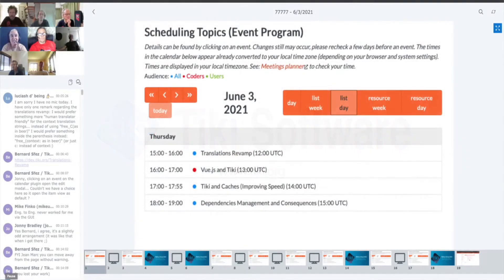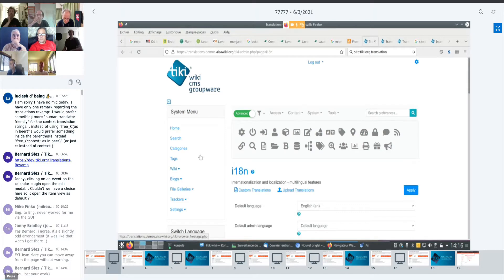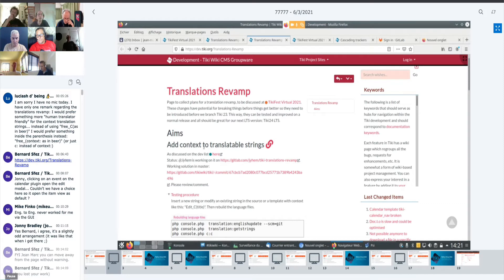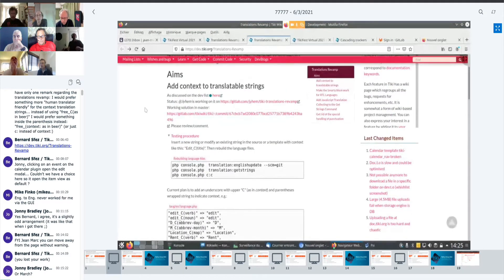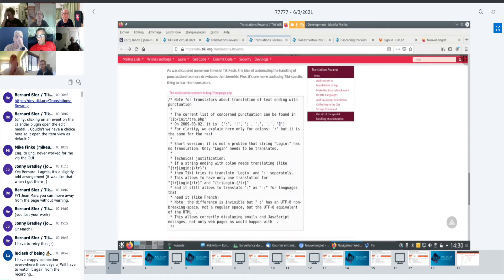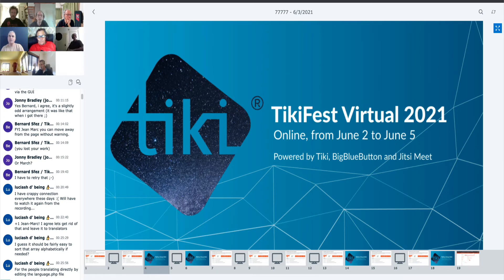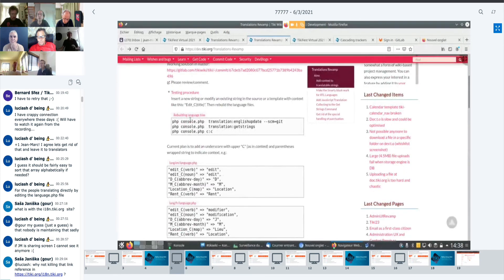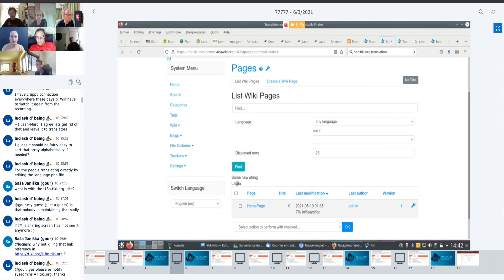TikiFest Virtual 2021 - Day 2, Translations Revamp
Discover the Translations Revamp

TikiFest gathering to discover, share, discuss and code together.

We cannot introduce such a big change in Tiki 24 LTS, so issues should be coded in master before the TikiFest and Tiki 23 branching happens.

Many topics during 4 days from June the 2nd to the 5th 2021

Join us !